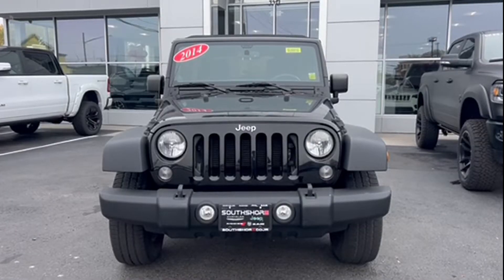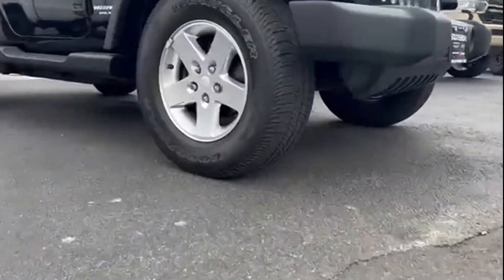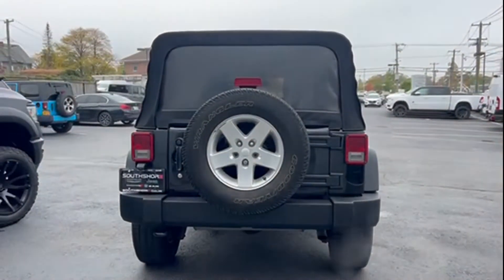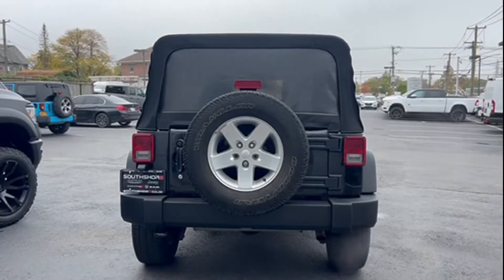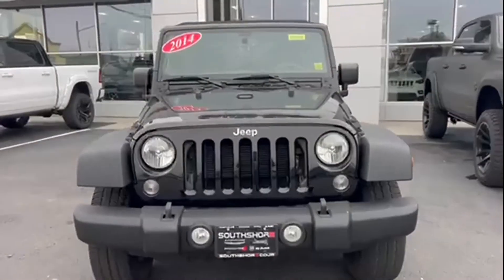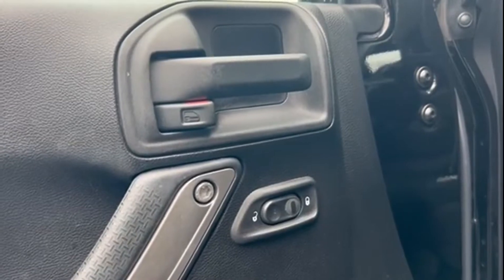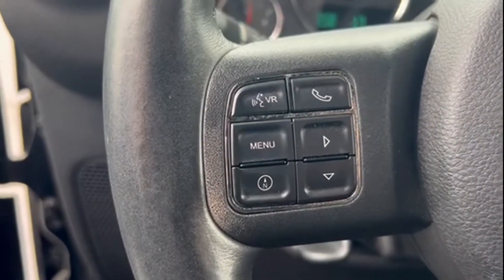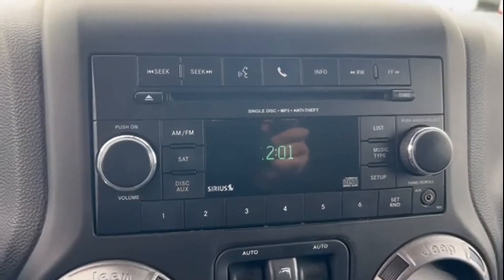Used 2014 Jeep Wrangler Unlimited Sport 1C4BJWDG5EL207831 Inwood, South Shore, Five Towns, Queens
2014 Jeep Wrangler Unlimited Sport 1C4BJWDG5EL207831 Video

This 2014 Jeep Wrangler Unlimited Sport 1C4BJWDG5EL207831 is full of phenomenal features such as: